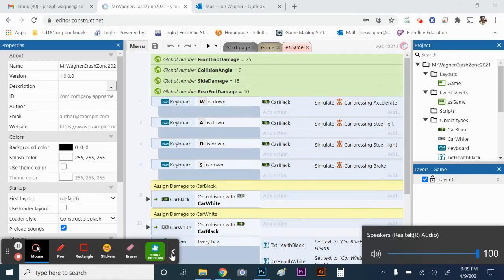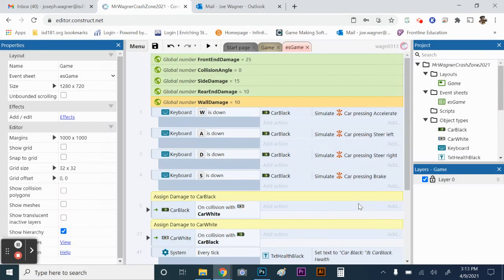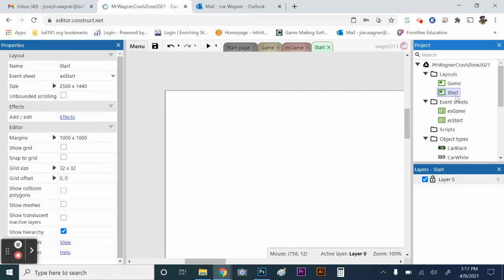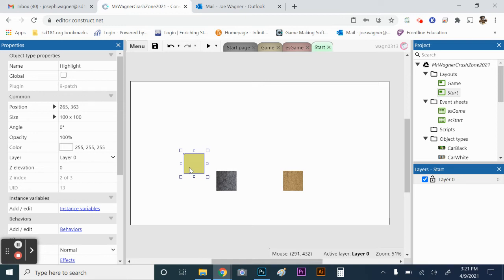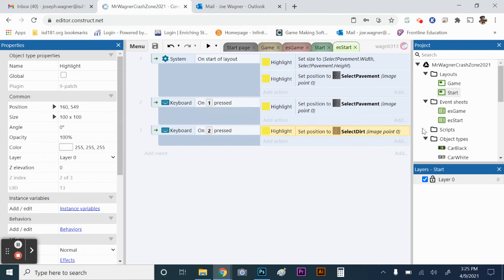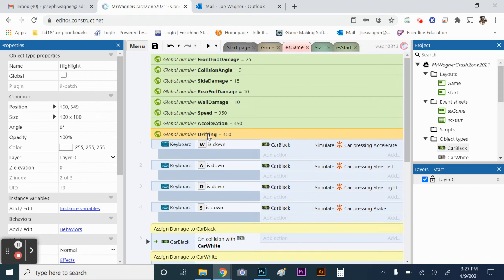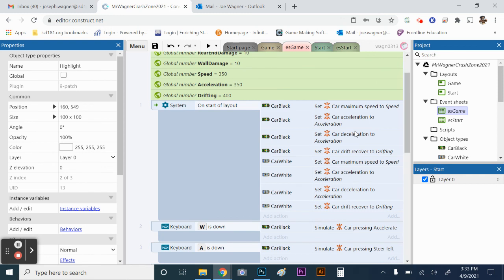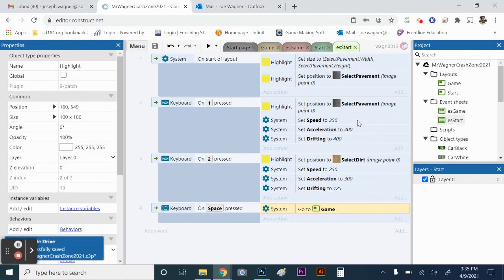Crash Zone Section 3